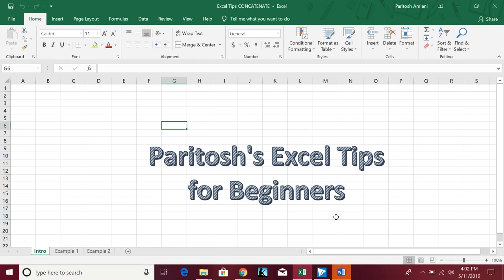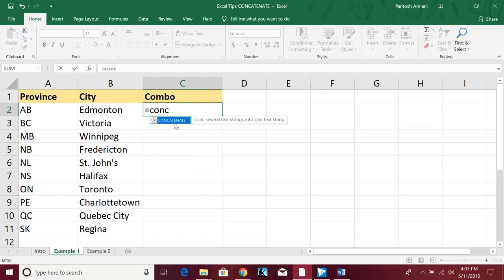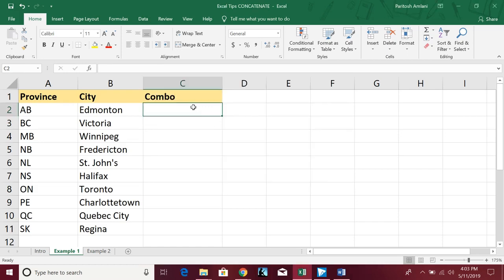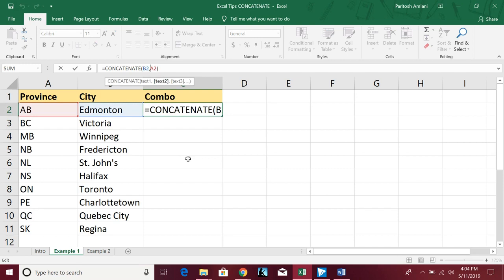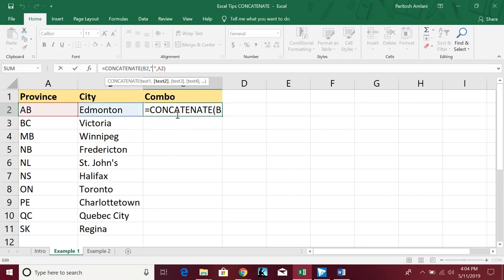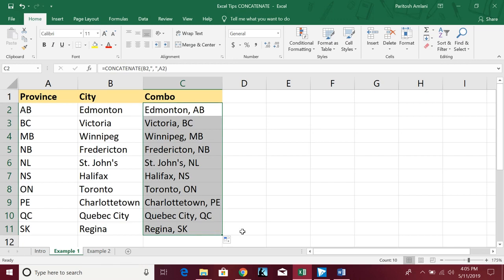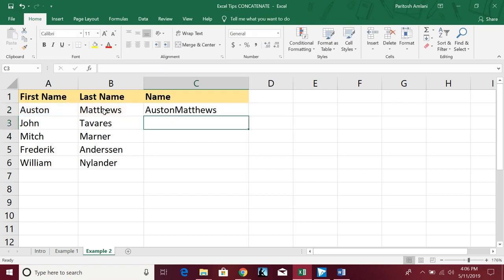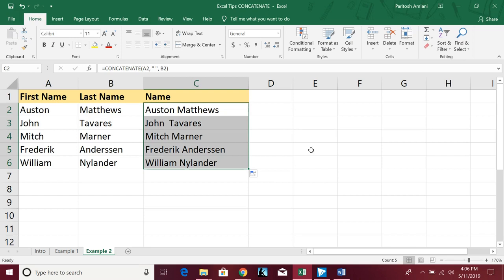How to Use CONCATENATE in Excel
Videos on how to use Concatenate function in MS Excel for both beginners